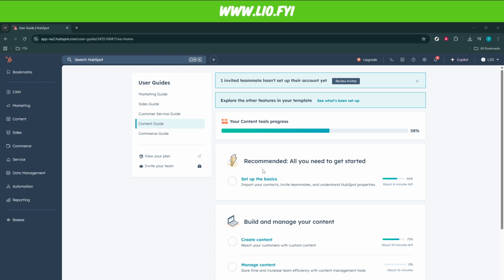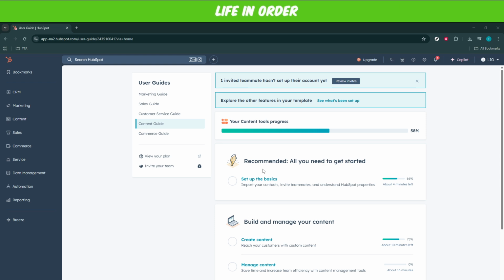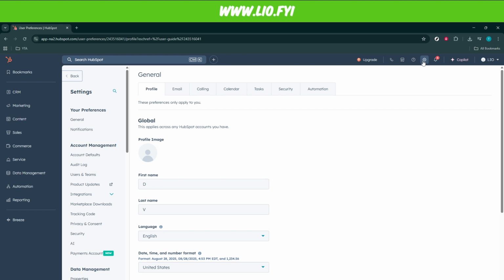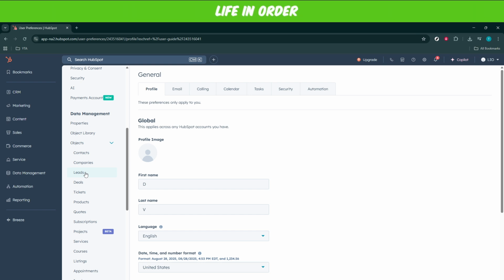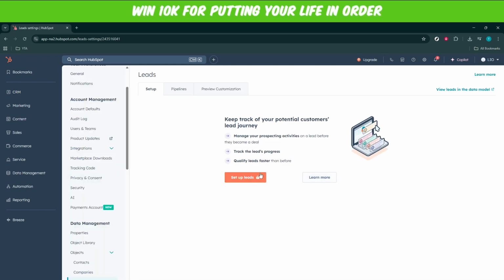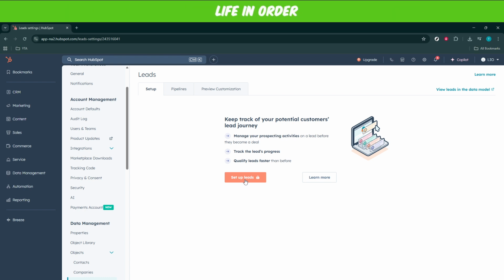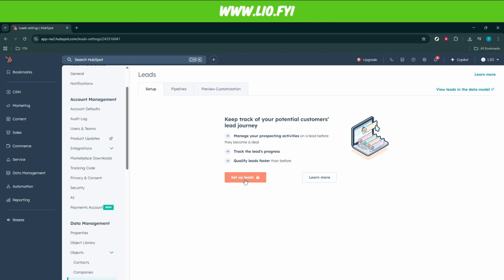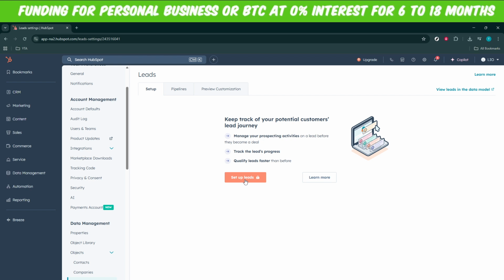How to setup Lead in hubspot 2025